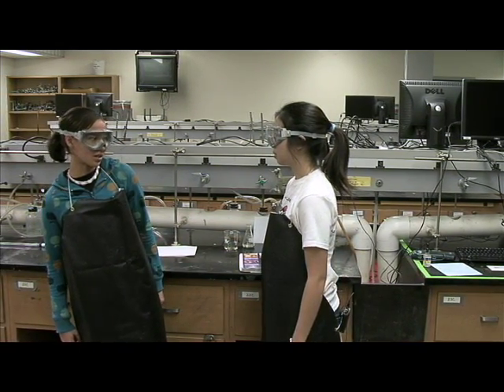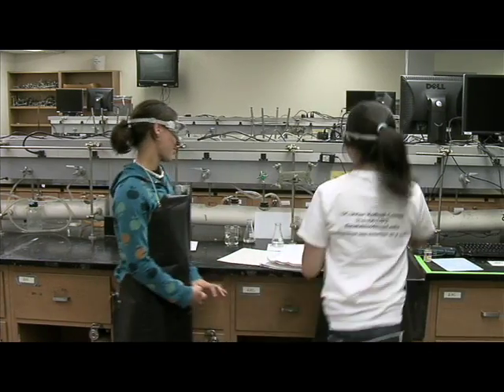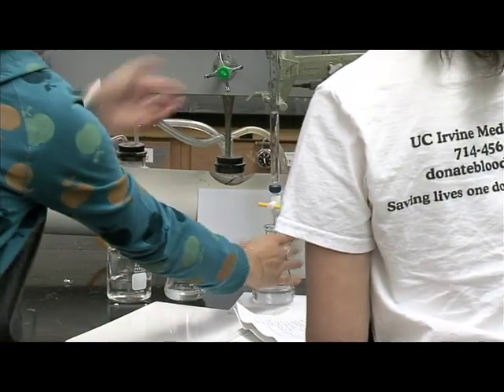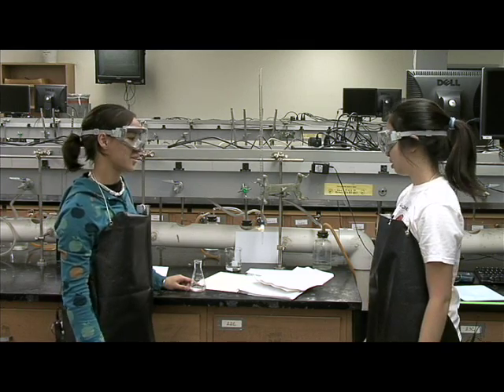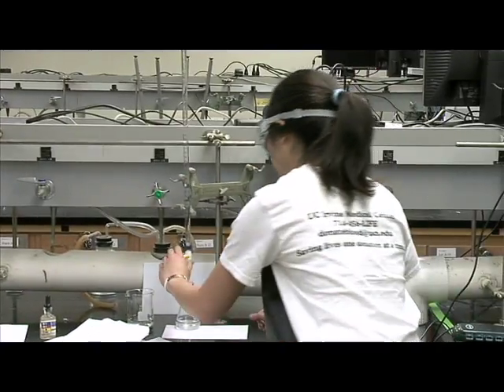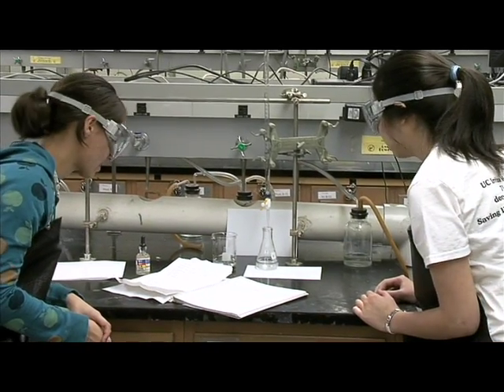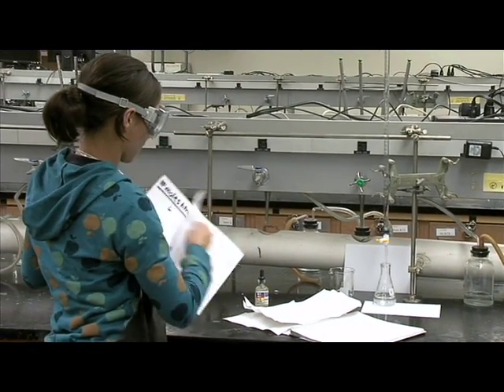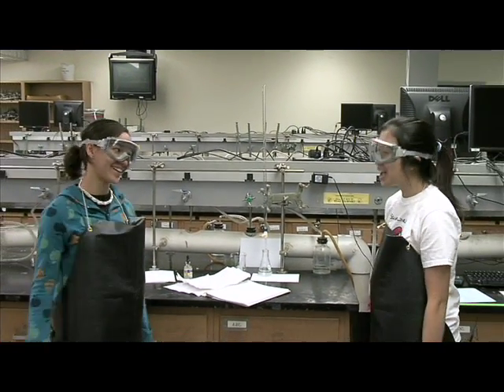Winter 2008 Student Chemistry Video - Titration